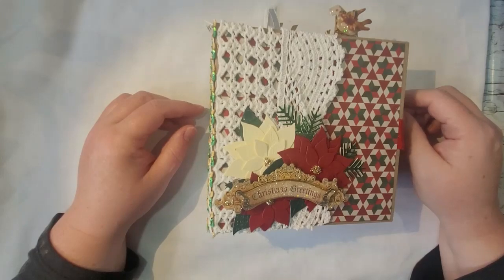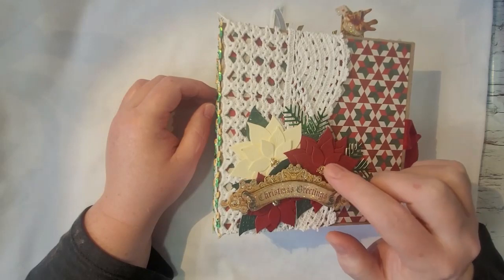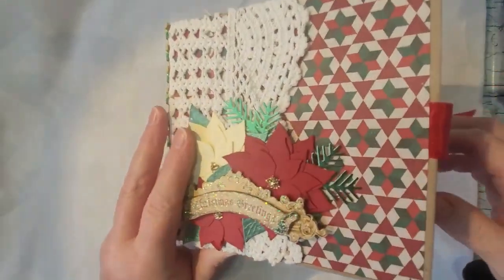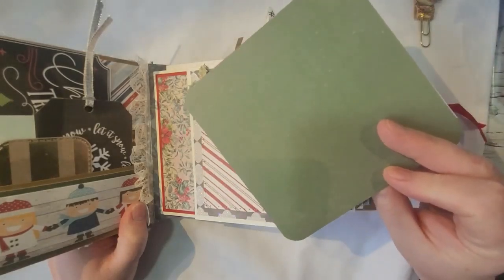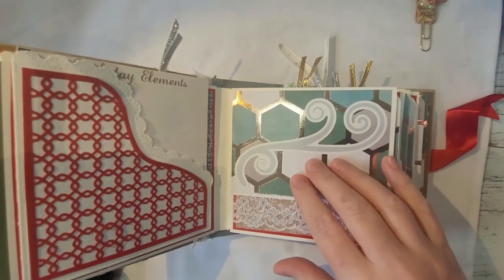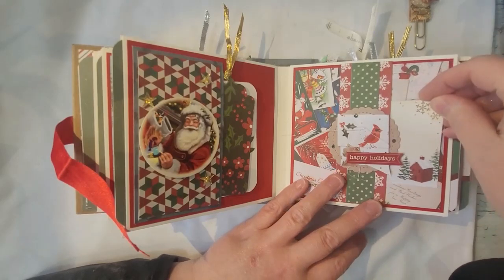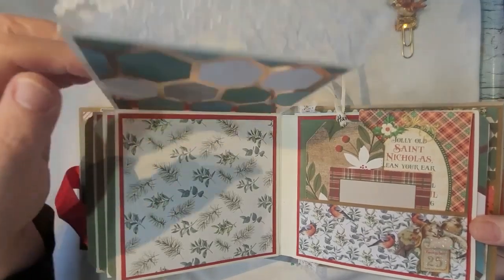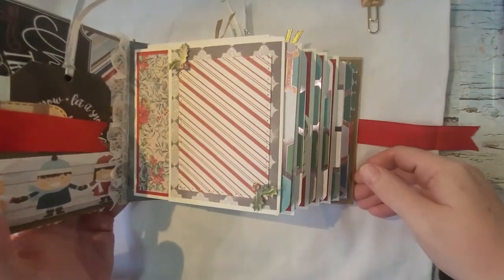Beautiful 6x6 Christmas Album satmornmakes recorded 11/11/23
$40 within CAD; US depends on shipping.

Host:  @JillianNorwood